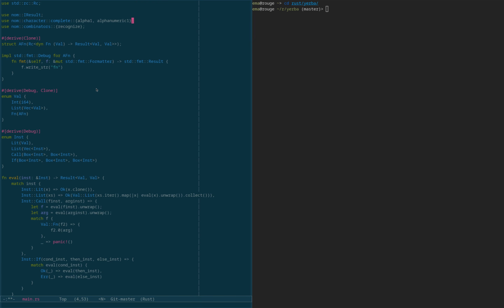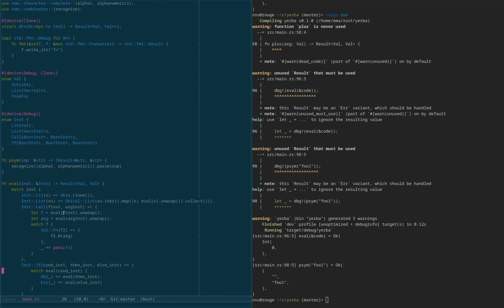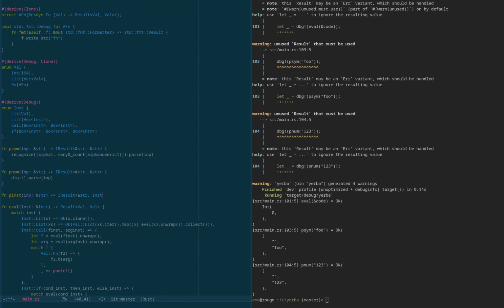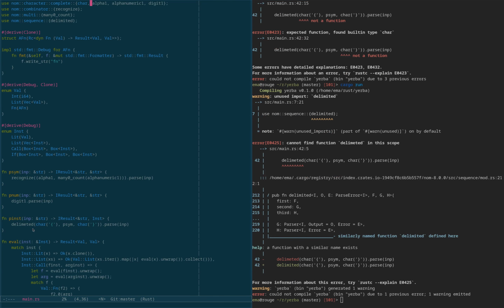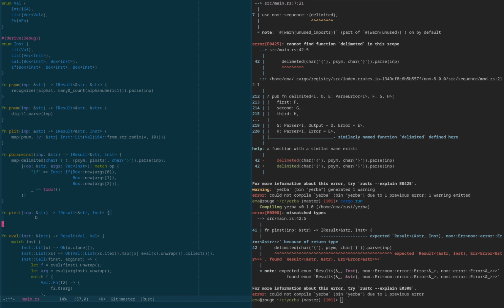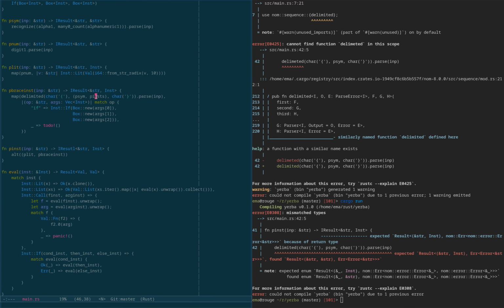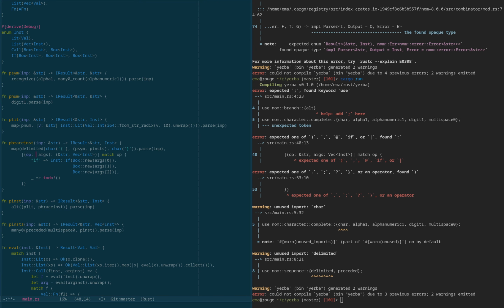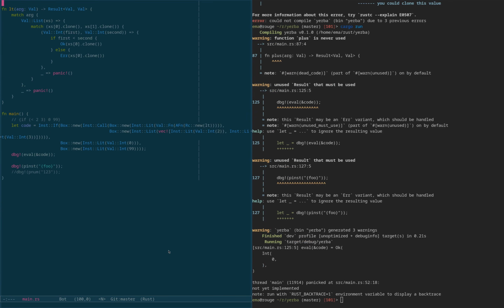Amber ep. 3 Can you read this?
I'm developing a programming language called Amber and intend to document the process of implementing it on YouTube.

In this episode the parser is born.